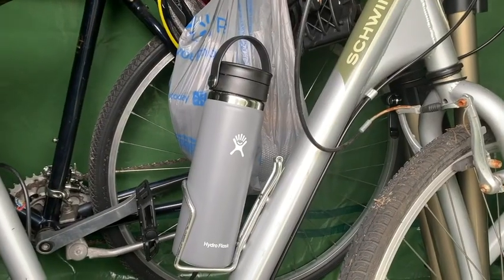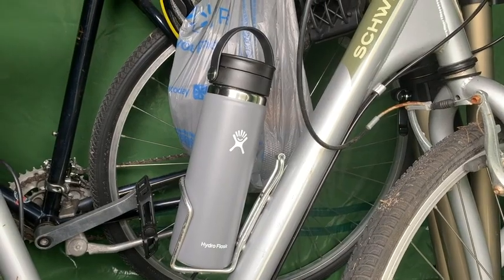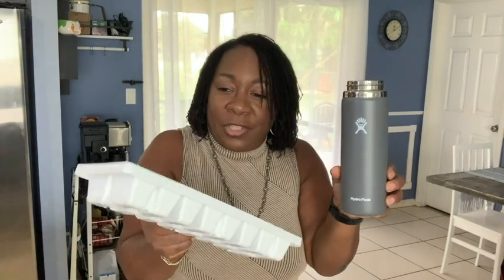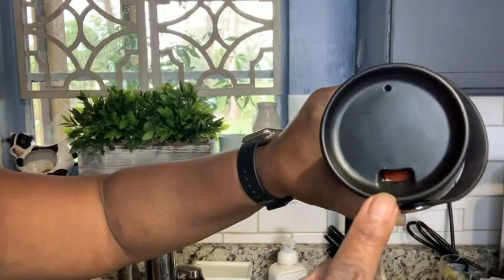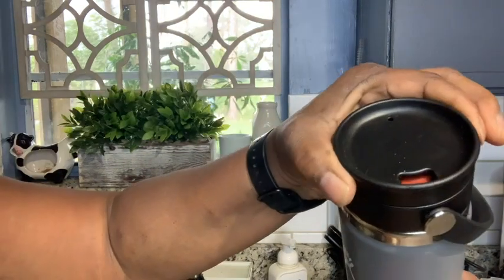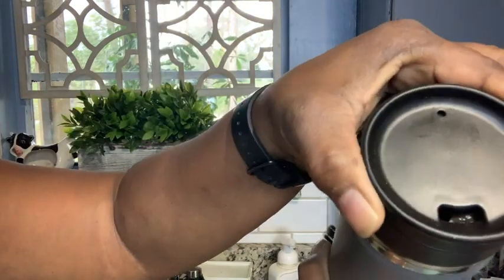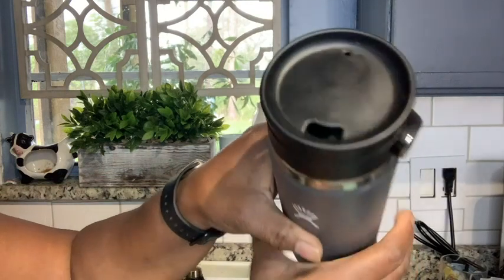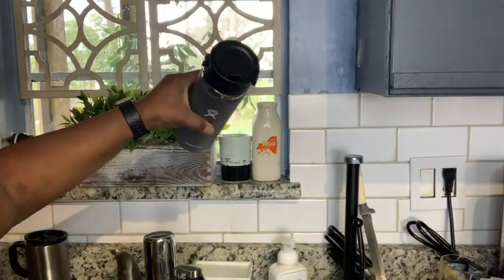Hydro Flask Wide Mouth Bottle | Our Point Of View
Check Our New Website For Amazing Deals!
(Commissionable Links)

TempShield insulation keeps beverages cold up to 24 hours and hot up to 12 hours
Made with 18/8 pro-grade stainless steel to ensure durability, pure taste and no flavor transfer
Flex Cap is leakproof when closed, to transport without worry
Flex Strap is easy to transport and comfortable to carry
Honeycomb Insulated cap for maximum temperature retention
Color Last powder coat is dishwasher safe, keeping your bottle slip-free and colorful
Fits most backcountry water filters
BPA-Free & Toxin-Free